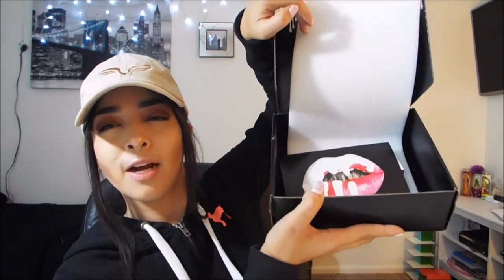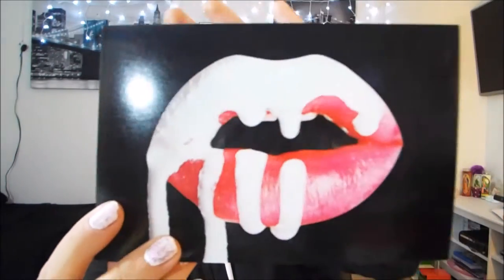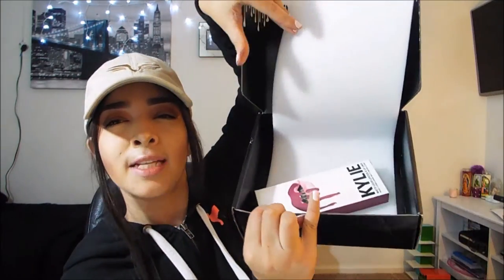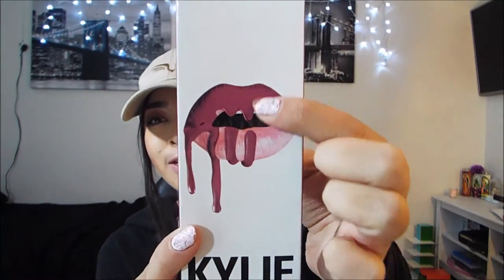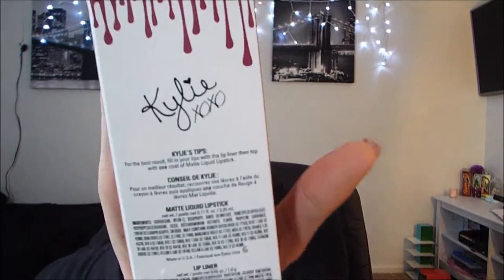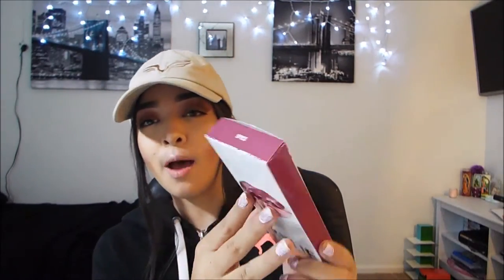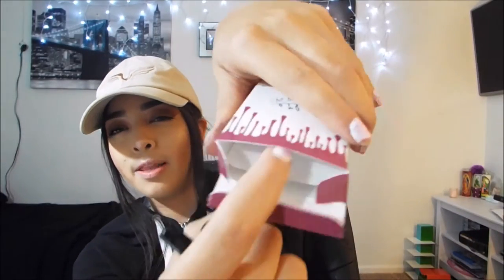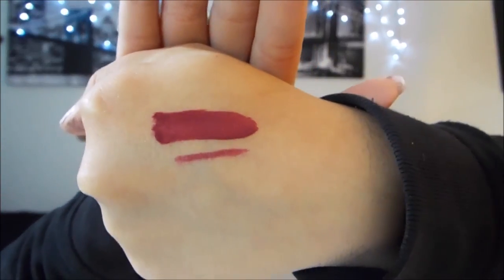kylie Jenner Lip Kit | Review | Swatches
hey guys i hope you enjoy this video this is my very first Kylie Jenner Lip Kit in the new fall shade "SPICE" i absoloutley fell in love with kylie cosmetics go get yours in this shade october 20th!